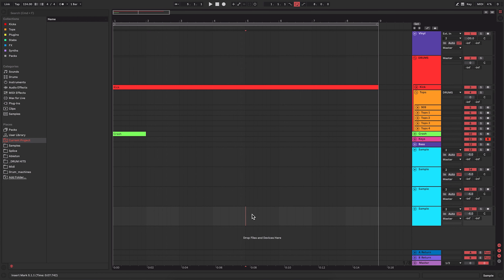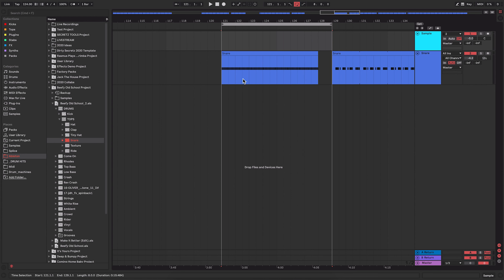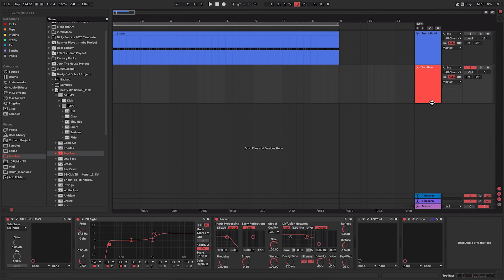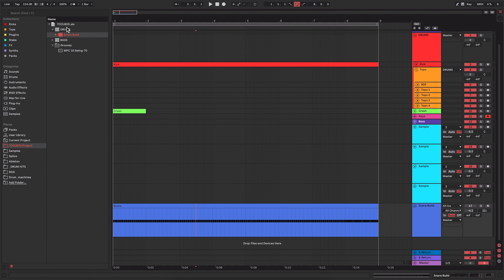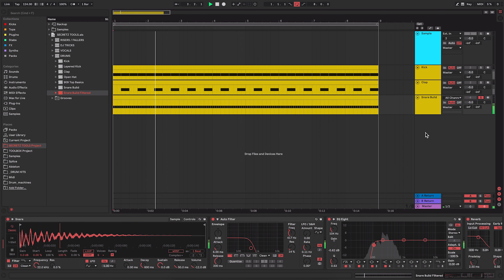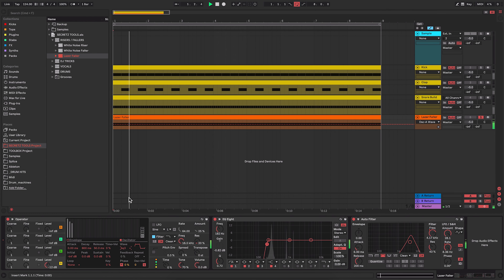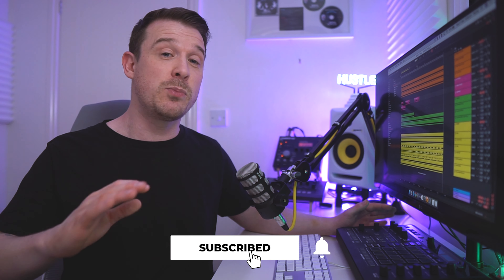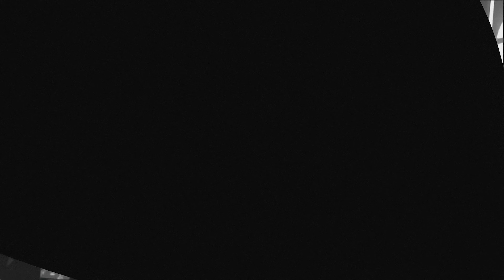Swiss Army Knife of Ableton Projects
Today I have a look at creating the ultimate toolbox of Ableton projects, one that you can dip into for all your favourite tricks, presets, instruments and more. This little workflow hack will help you trim down those Ableton templates but give you all the elements you need to kick start your projects.

↓ Like my T-Shirt?